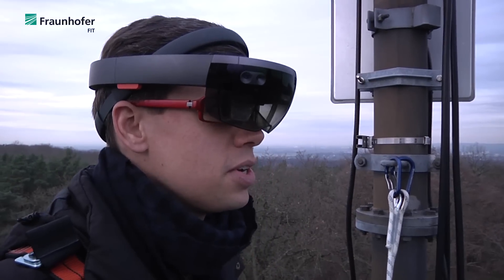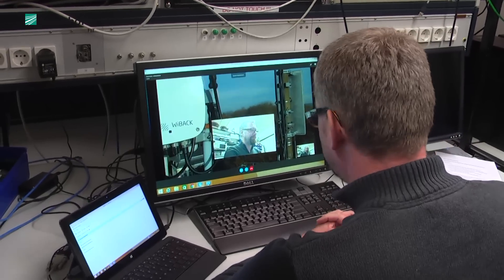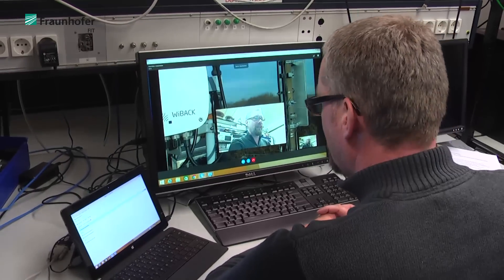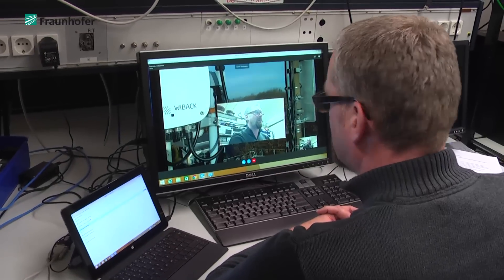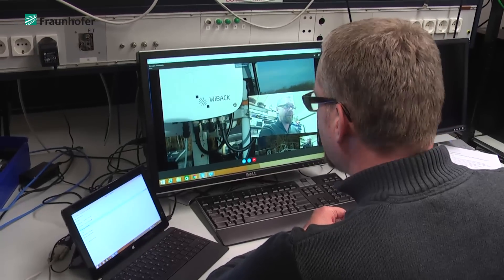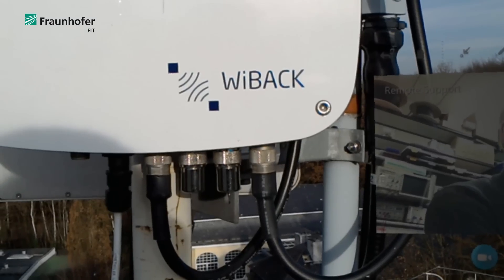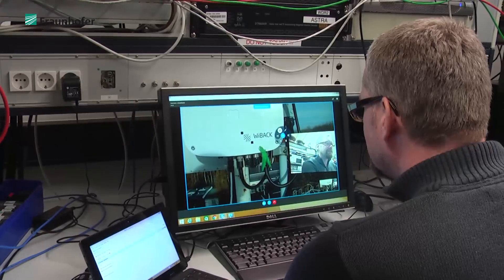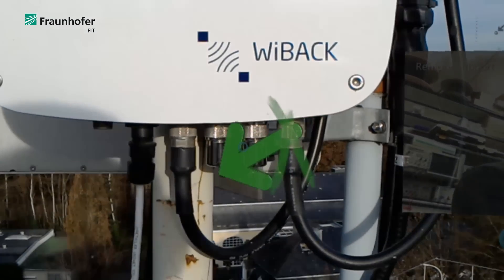Remote Maintenance with Hololens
Hololens Example from the Fraunhofer FIT Smart Glasses Experience Lab. This video demonstrates a simple use-case with off-the-shelf remote collaboration technology. We are demonstrating setup support for our Wireless Backhaul Technology (WiBack).